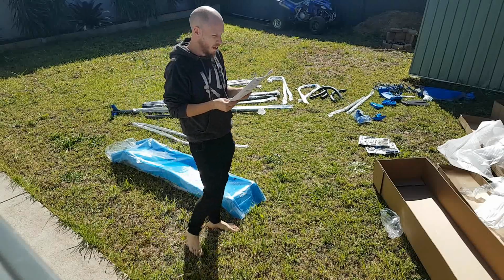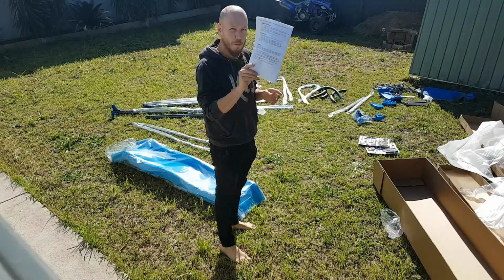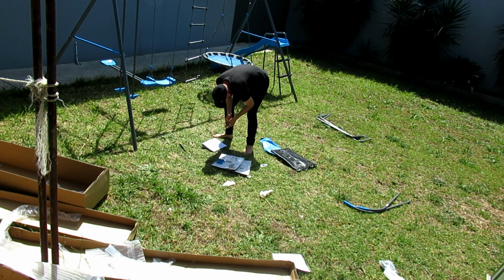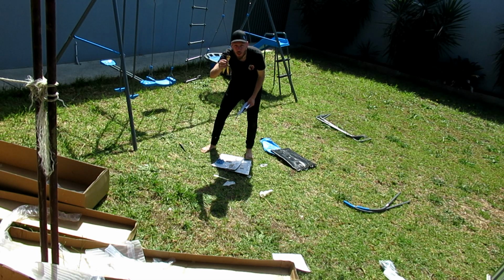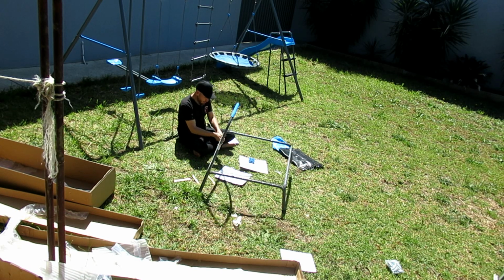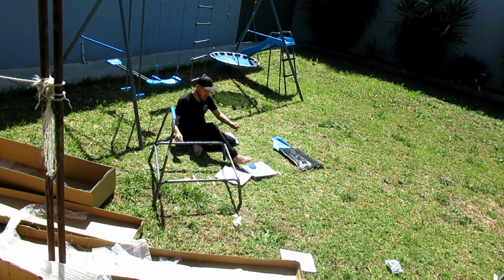The Day Today Vlog ep 7 - Time-lapse swing set build!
From the Vlog that bought you 'Mowing the lawn" comes the next internet sensation sure to set the world on fire and BREAK THE INTERNET. ... 'BUILDING A SWING SET!'

Be amazed and you watch me build a swing set - RIVETTING STUFF!!! But fair warning, your life may never be the same after this!

Nah actually its pretty funny and super cute when my son comes out to play on it for the first time. Hope you enjoy a fun 10-minute laugh!

Check us out on Instagram!